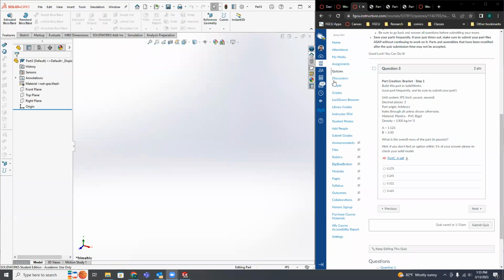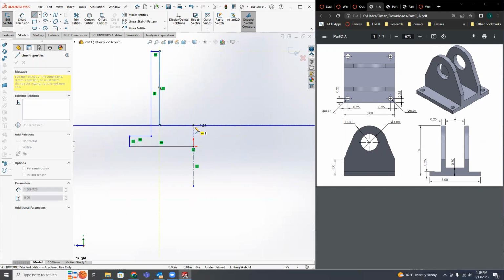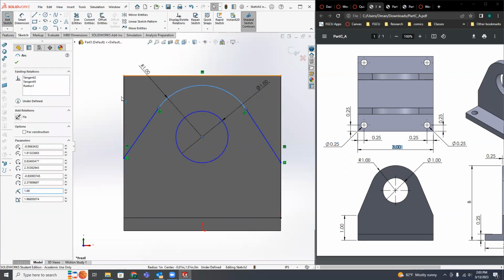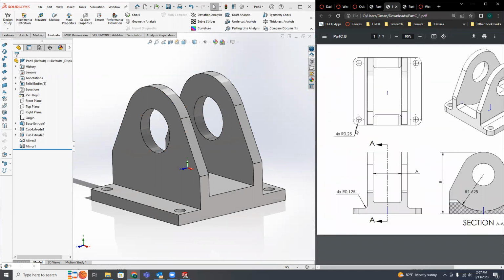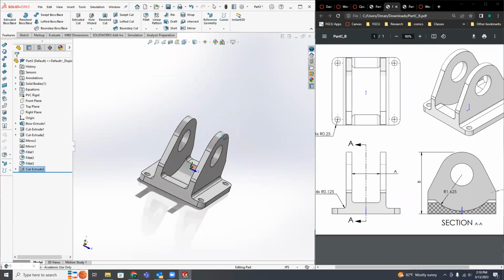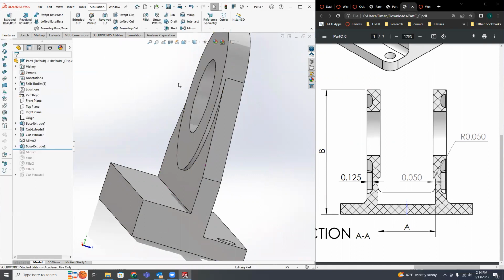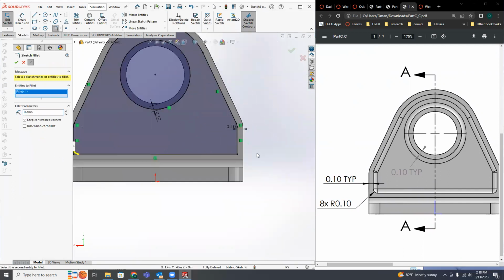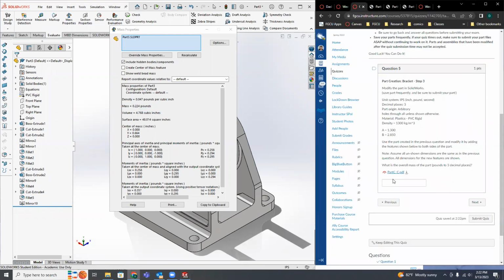Practice Exam C - Intermediate Part with Revisions